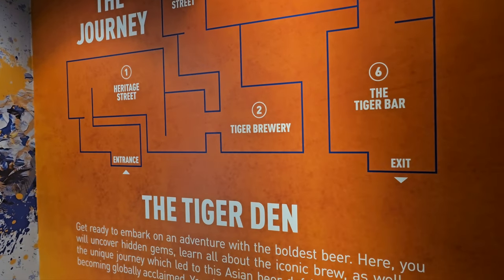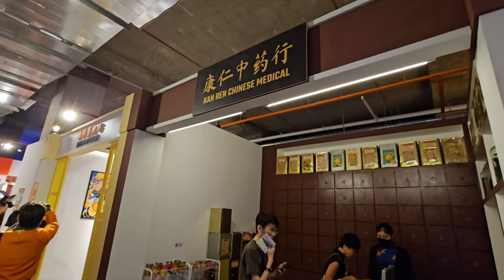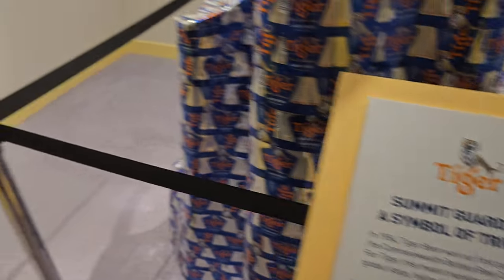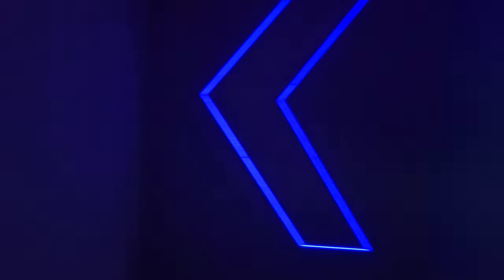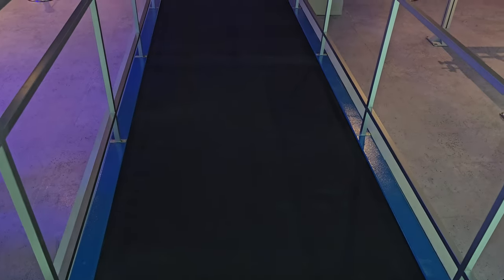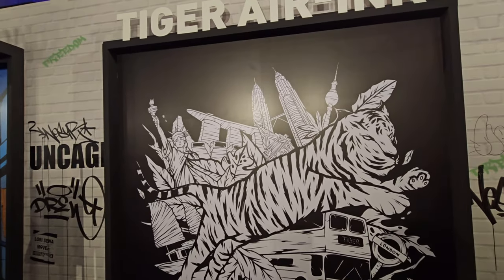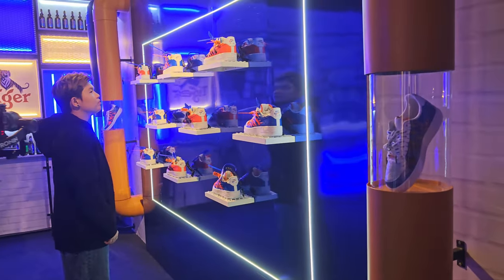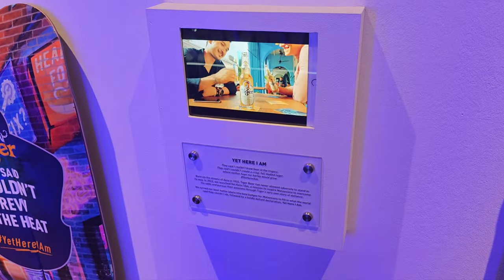Let's check out Tiger Beer Malaysia's Tiger Den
Join Yat Kean as he explores Tiger Beer Malaysia's Tiger Den at Pavilion Bukit Jalil (Level 2, Near Centre Court).

Shot with Samsung Galaxy S23 Ultra.